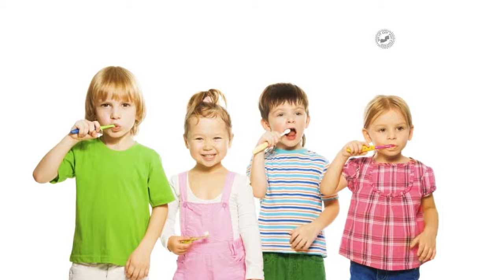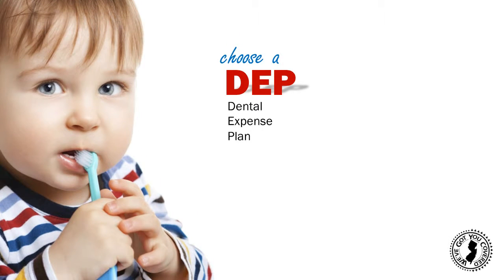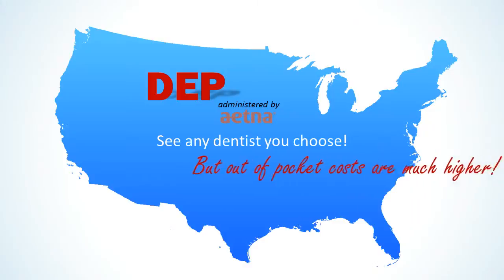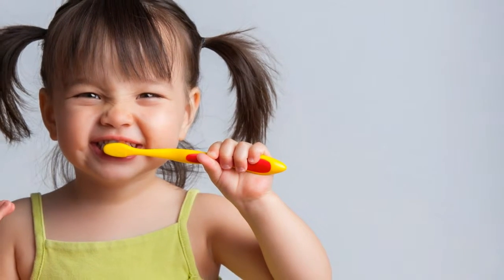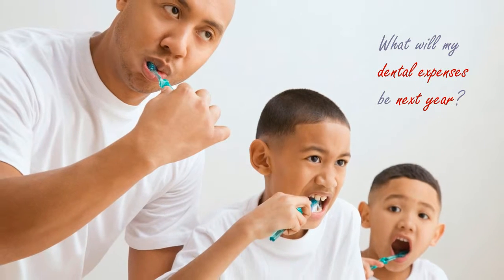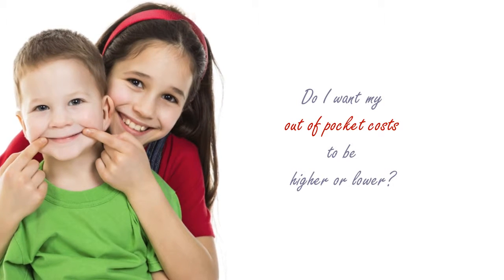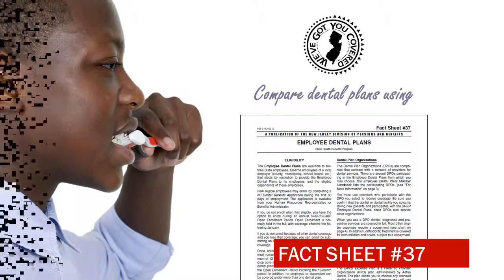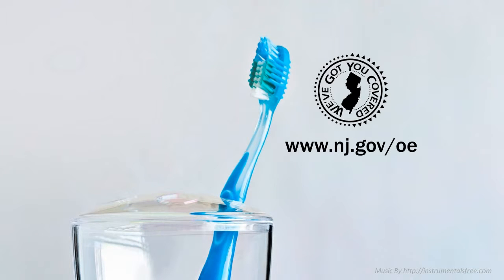NJ Employee Dental Plans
The NJ Employee Dental Plans are available to State employees and to employees of local government and local education employers who elect to participate in the dental plans.